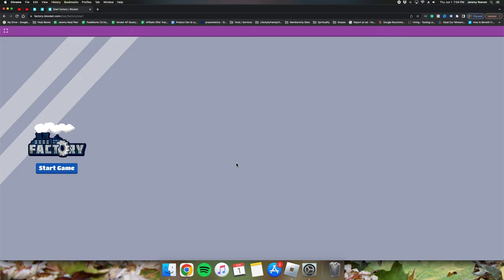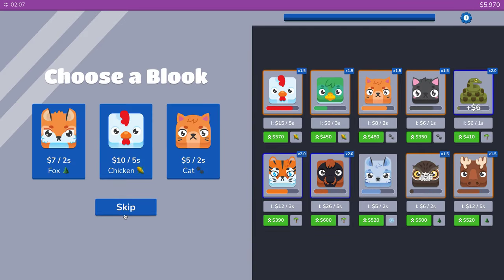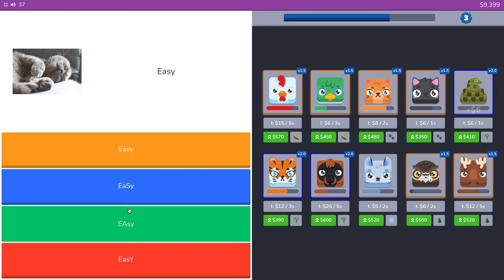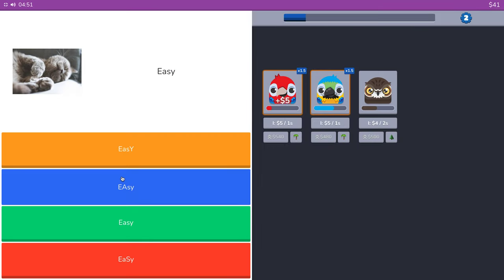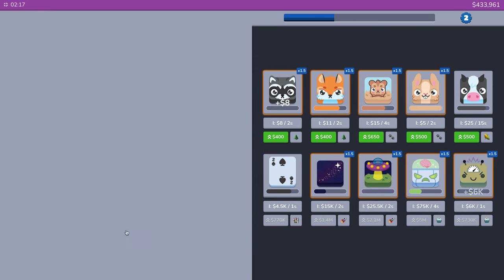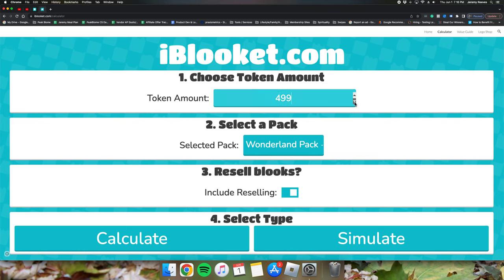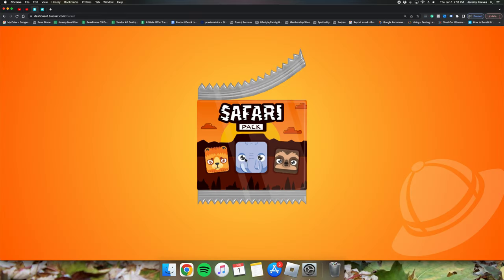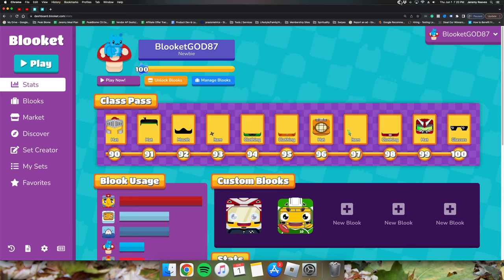Seeing if you get the same amount of coins as the number of questions you answer in Blooket